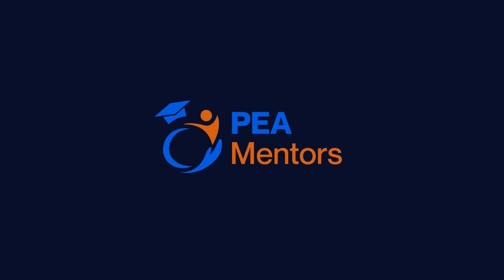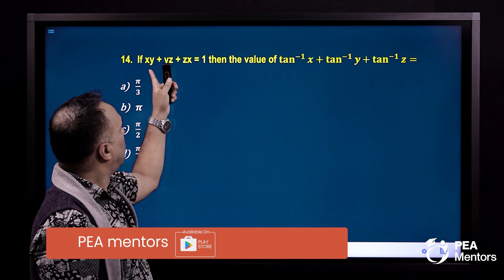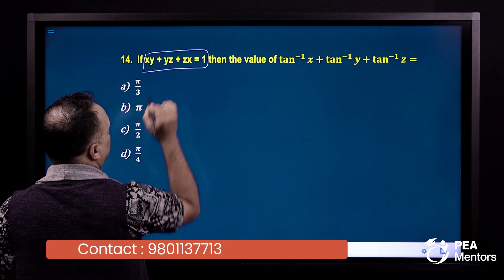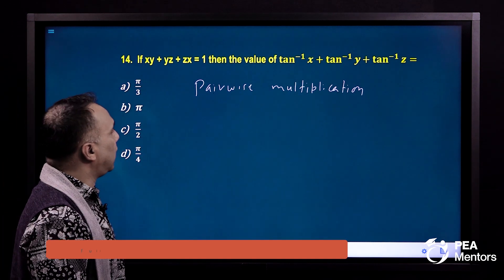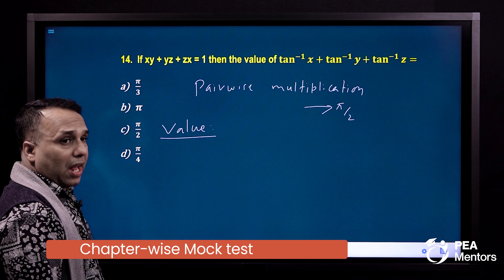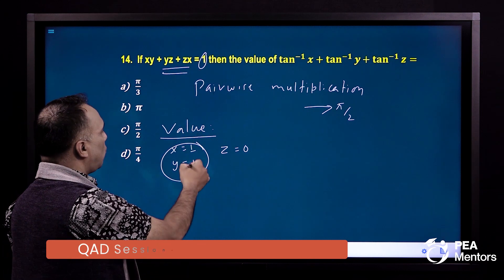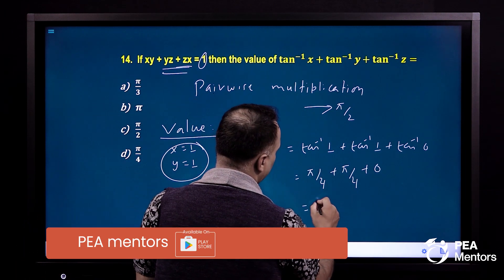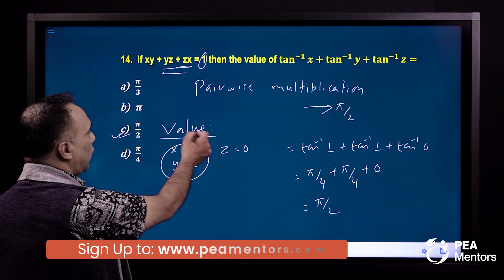Inverse Circular Function| Trigonometry| Maths| Engineering Entrance Exam| IOE | PEA Mentors | Nepal